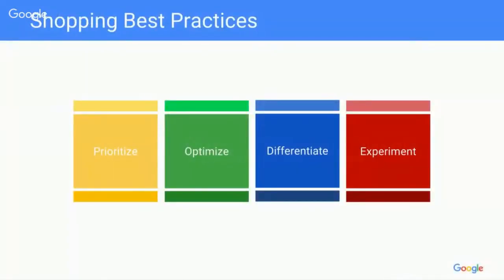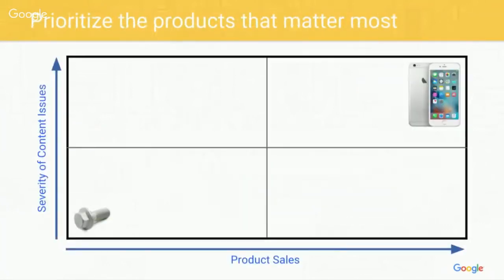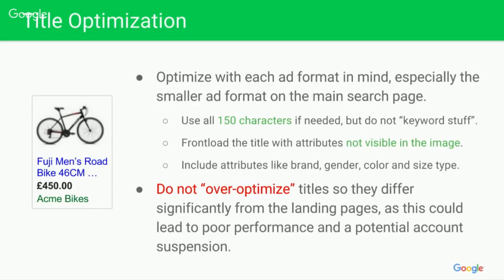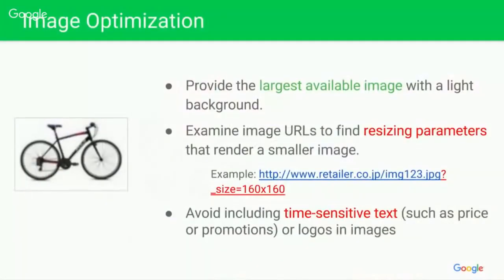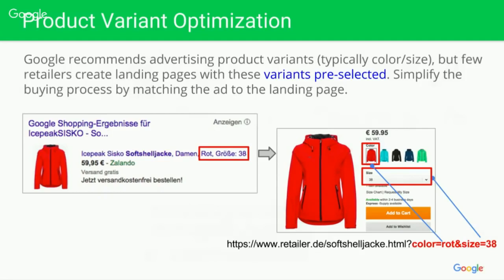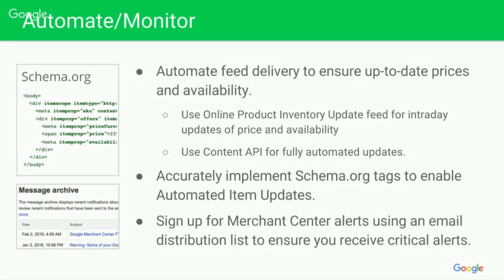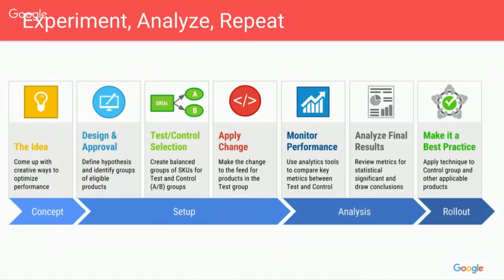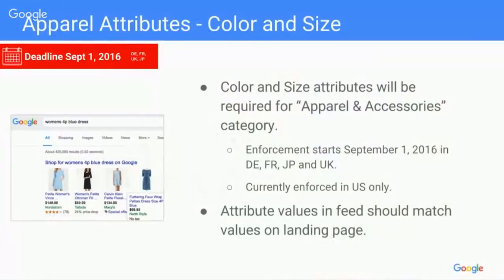TUTORIAL ADWORDS : Google Shopping Feeds Training Best Practices for Product Feed Optimization